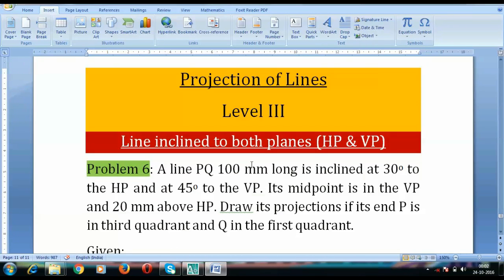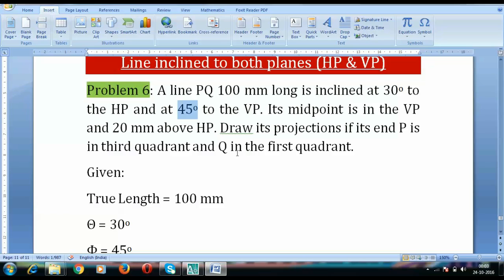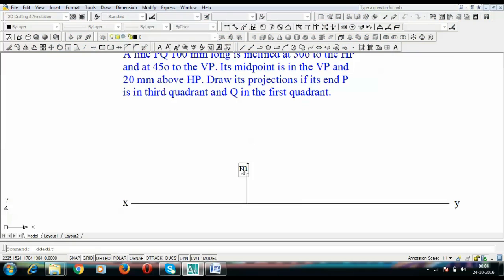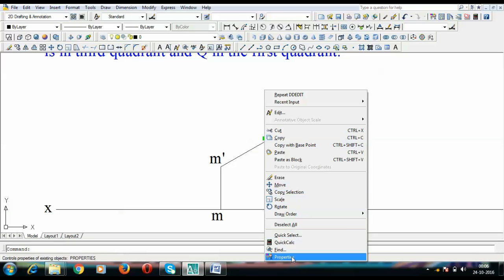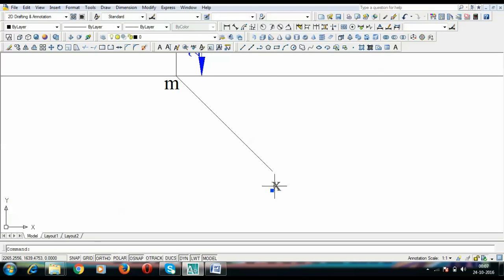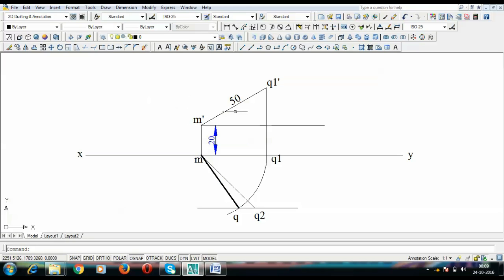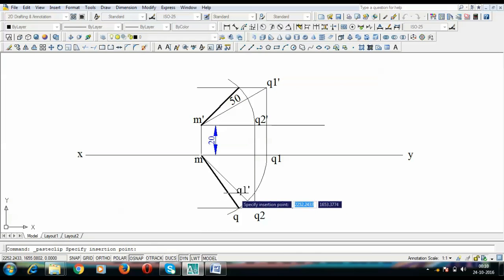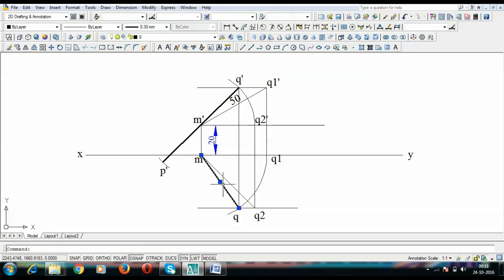Projection of Lines | Level 3 Problem 6 | Midpoint problem with end P in 3rd and Q in 1st quadrant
Problem on application of lines - A line PQ 100 mm long is inclined at 30 deg to the HP and at 45 deg to the VP. Its midpoint is in the VP and 20 mm above HP. Draw its projections if its end P is in third quadrant and Q in the first quadrant.